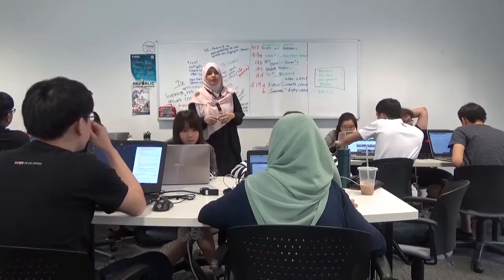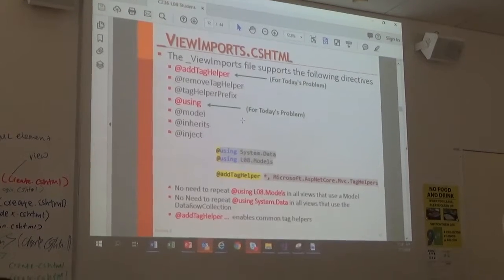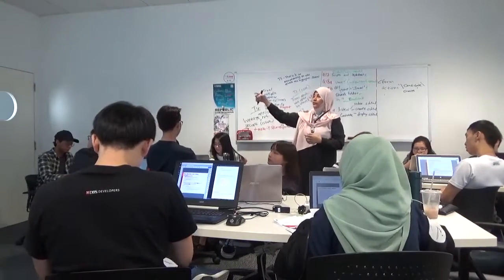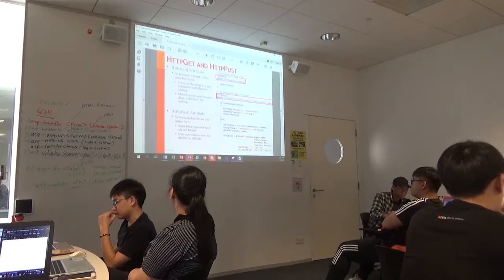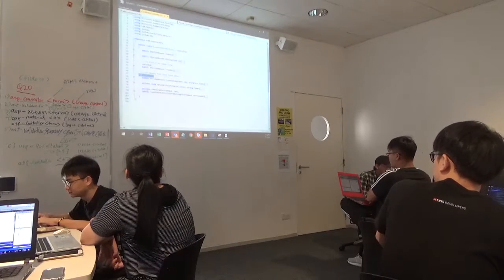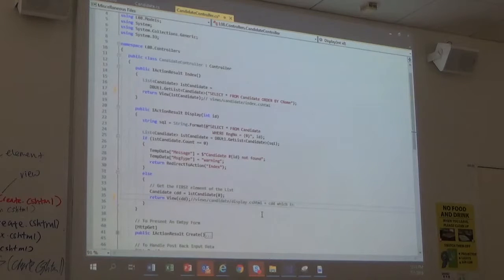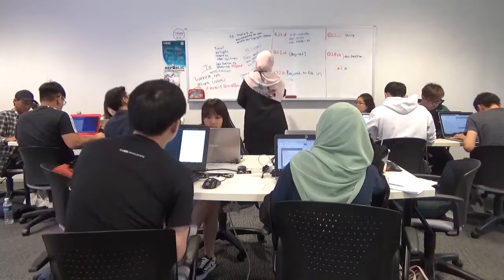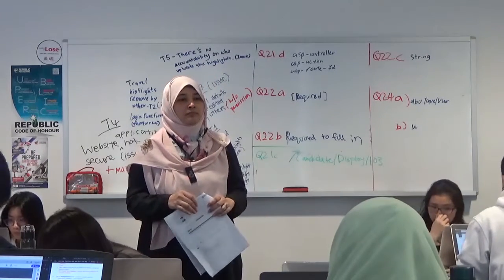Marlina Mastor W64K LP2